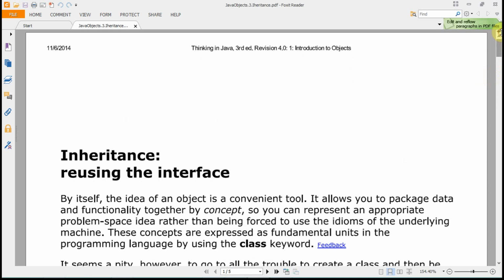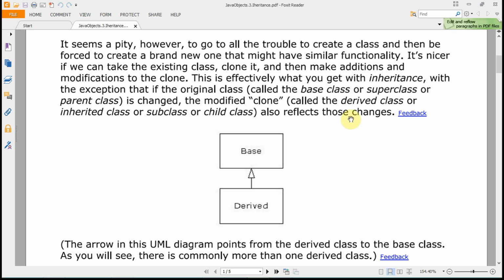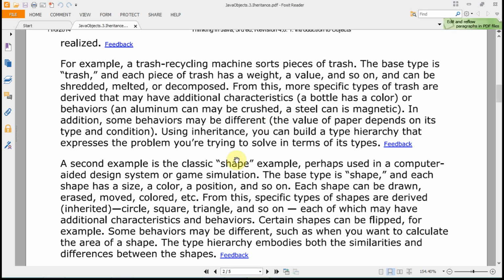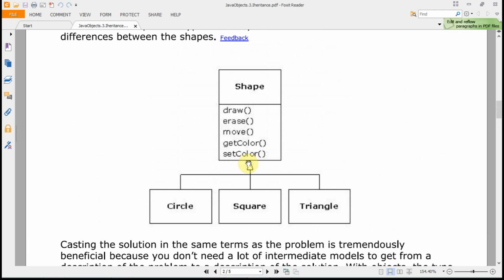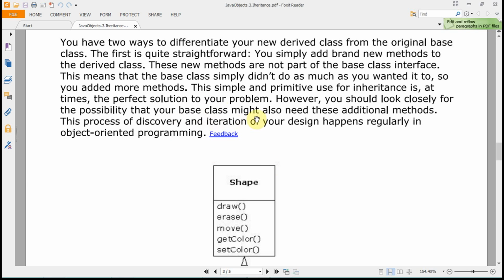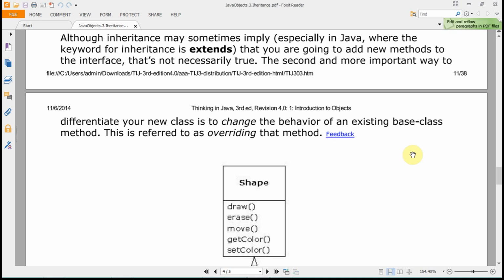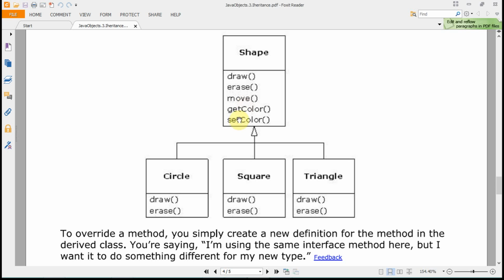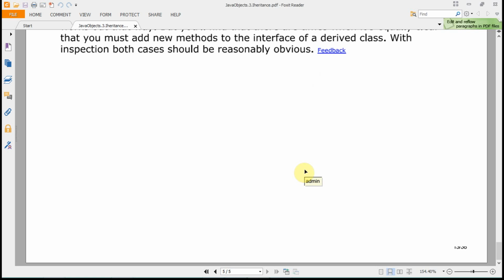Java 9c: Objects : Inheritance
Video series on Java to cover the Java AP test and other basic java concepts. This video covers background info on  object inheritance.